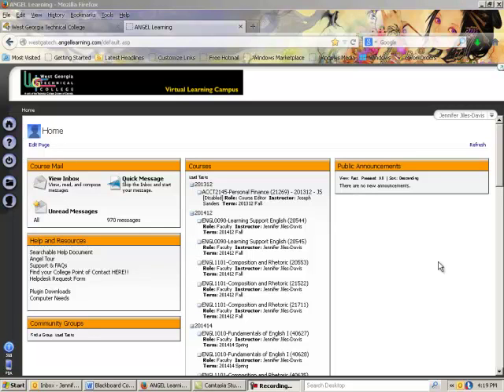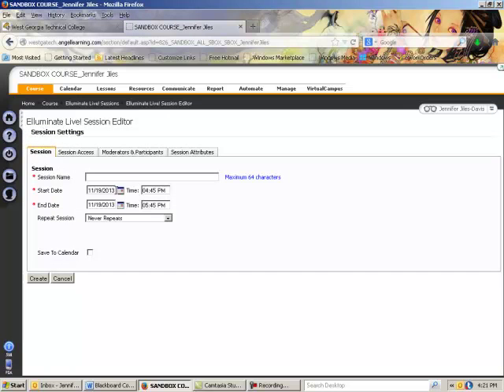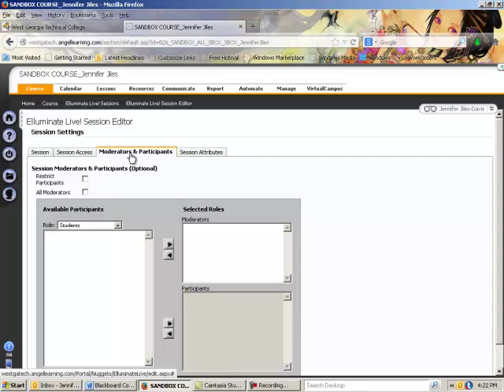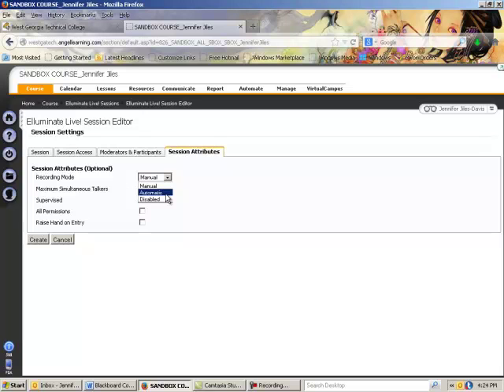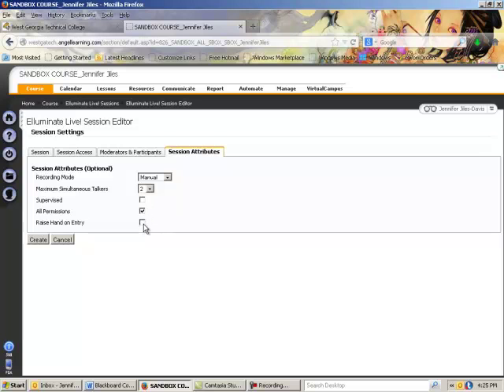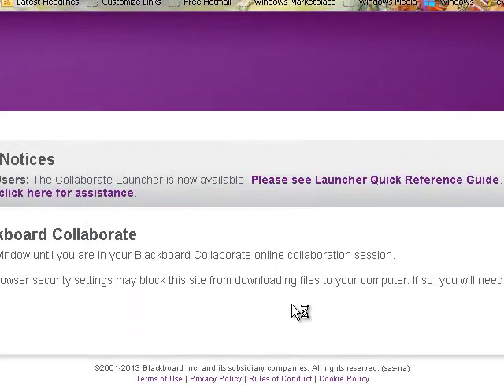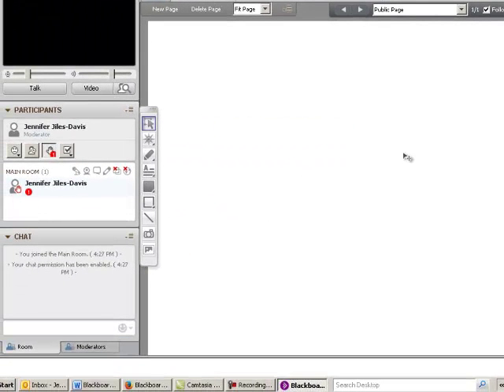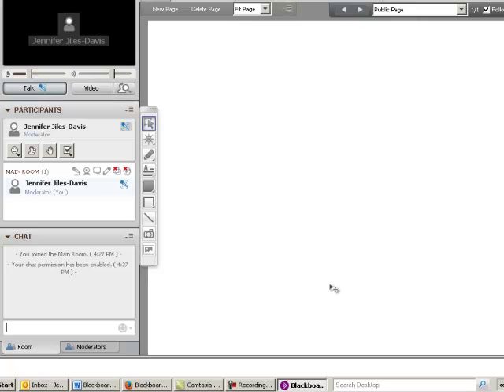How to Access Blackboard Collaborate via Your Angel Sandbox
In this video, I address a colleague's question about accessing Blackboard Collaborate. For those of you who have never even accessed it, this video is for you. I hope it helps.